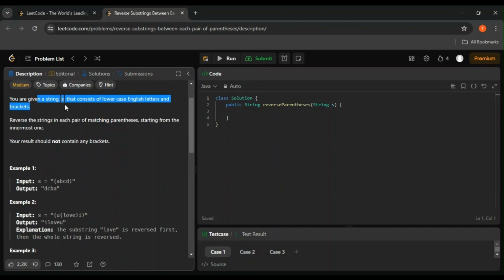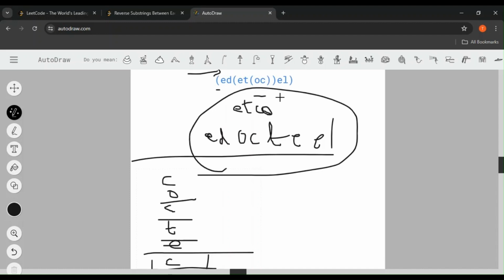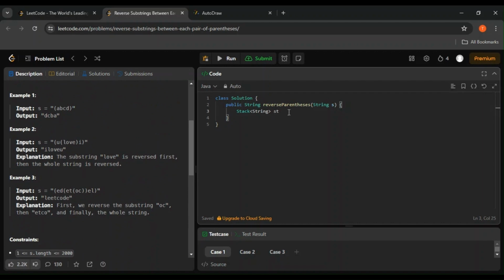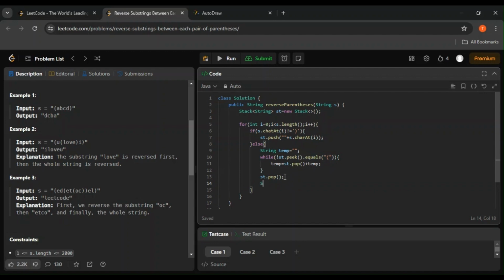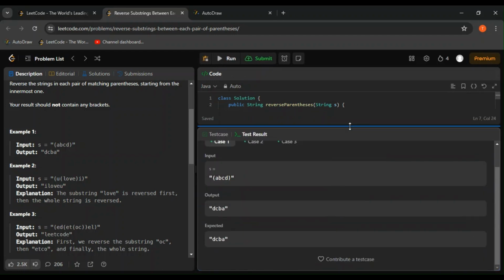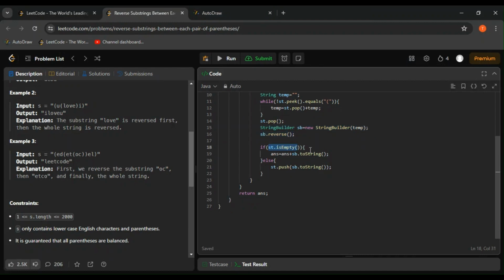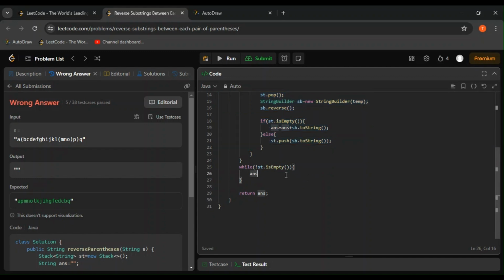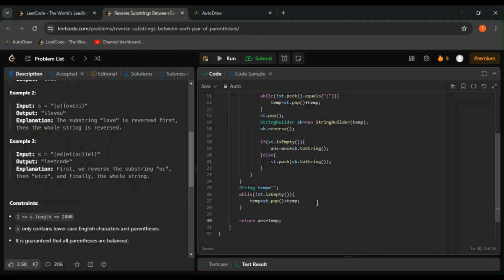1190. Reverse Substrings Between Each Pair of Parentheses | Leetcode Daily | 11/07/24 | DSA | JAVA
Welcome to another episode of solving the LeetCode Daily Challenge! In this video, we tackle today's coding challenge with a detailed walkthrough and explanation. Join me as we dive into the problem, discuss the approach, and implement the solution step-by-step using JAVA. Whether you're preparing for coding interviews or just love problem-solving, this series is for you!

Problem:
1190.  Reverse Substrings Between Each Pair of Parentheses

Problem Statement:
You are given a string s that consists of lower case English letters and brackets.Reverse the strings in each pair of matching parentheses, starting from the innermost one.